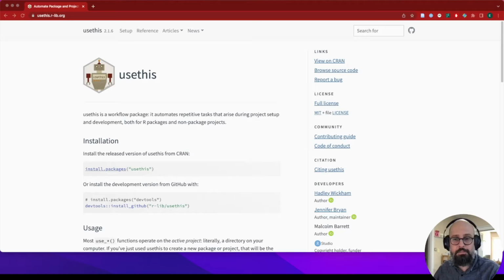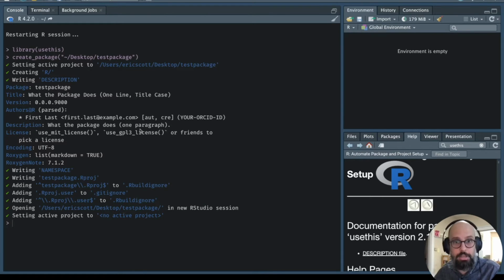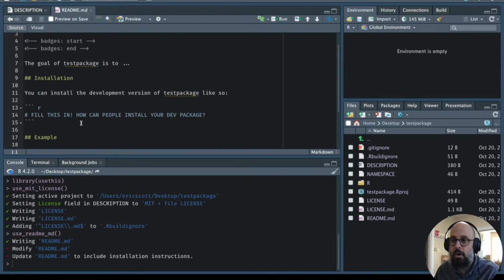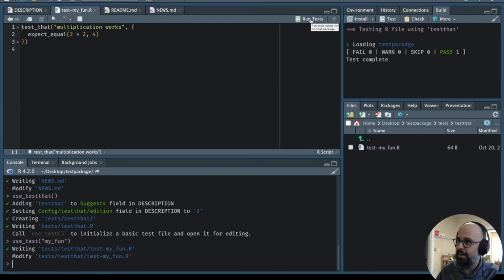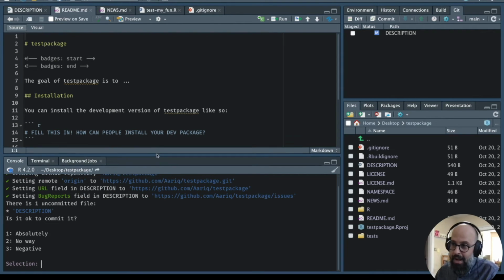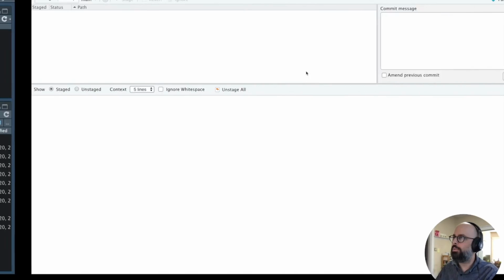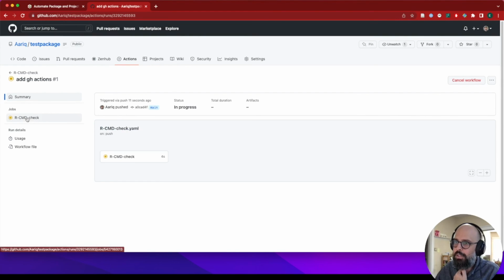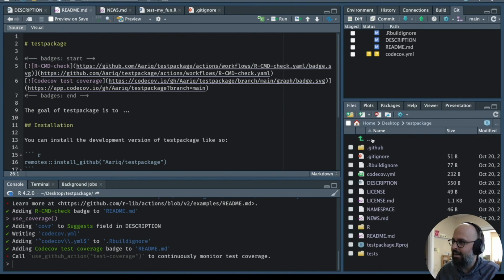Demo: How to quickly set up a new R package with {usethis}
Use the {usethis} R package to quickly set up all the necessary infrastructure to make an R package.  You just need to fill out the details and add R code, tests and documentation.